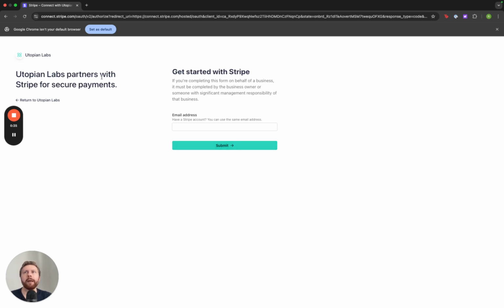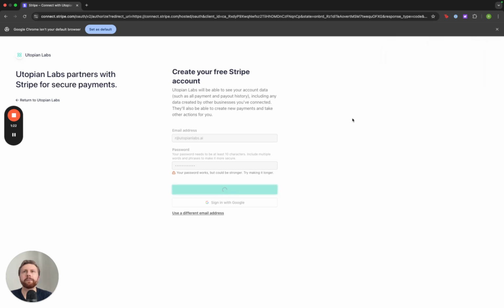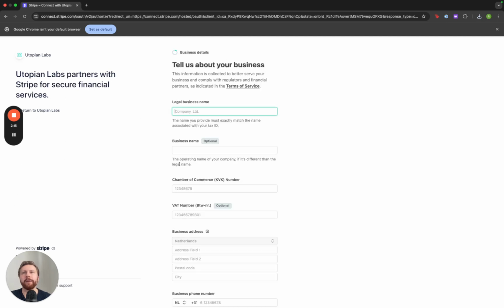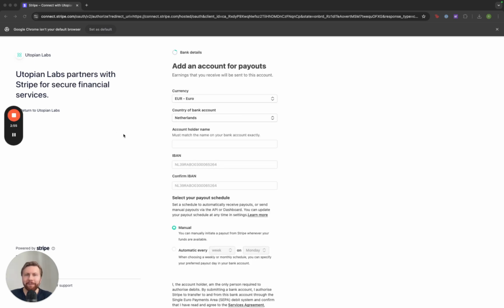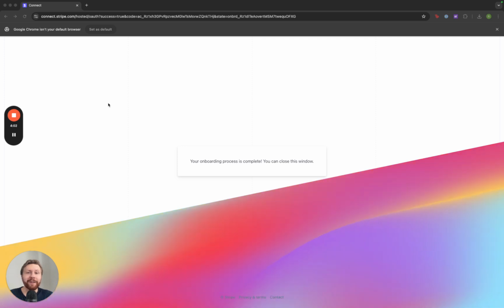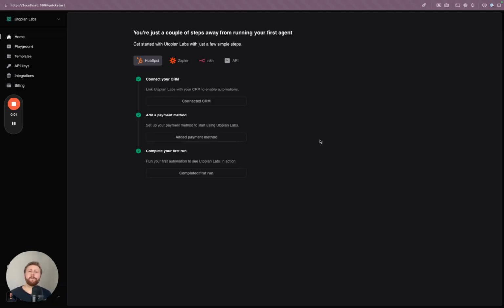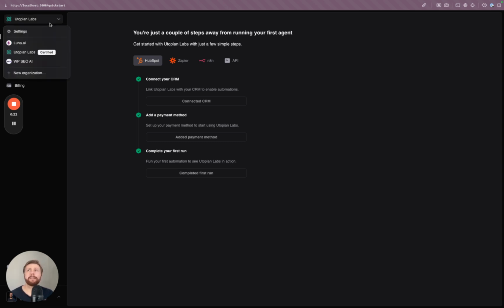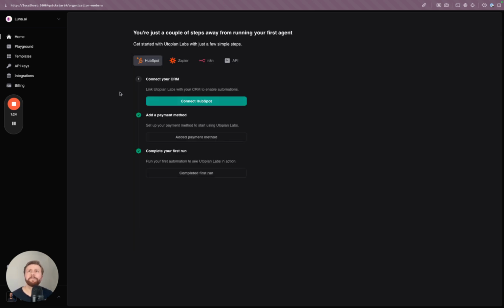Setting Up Payouts for Certified Implementation Partners | Step-by-step Walkthrough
This video is for companies that applied for our Certified Implementation Partner program with revenue share. In case you're accepted: congratulations! Now it's time to set up revenue share payouts with Stripe. In this video, co-founder Robin Salimans walks you through the setup process and tells you what you can expect next.